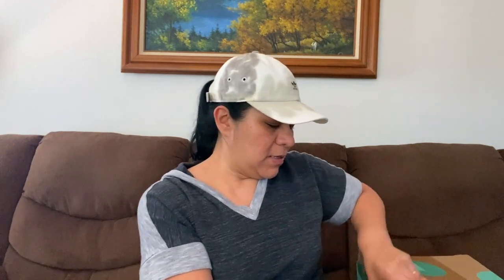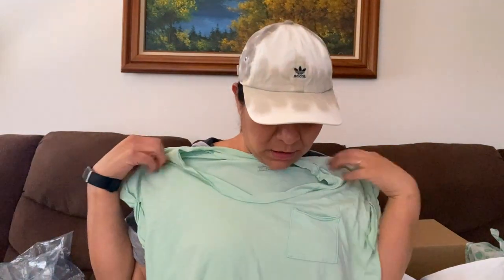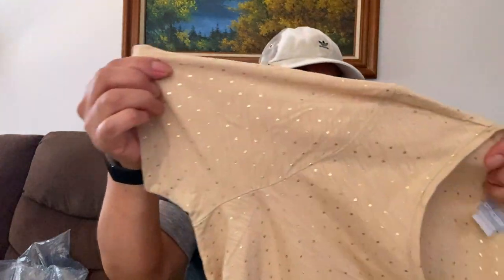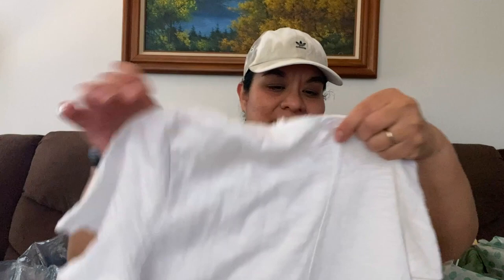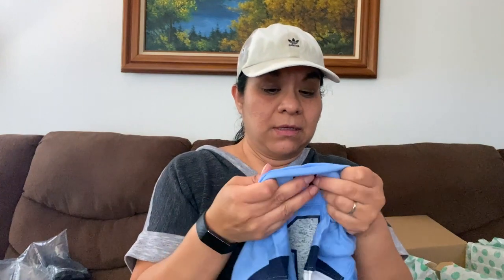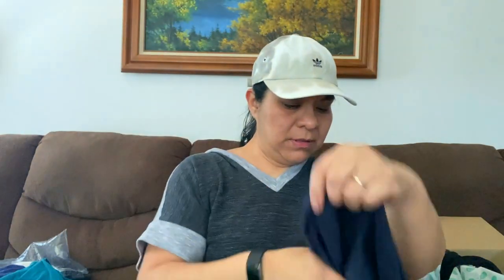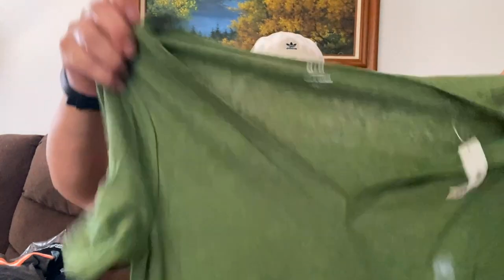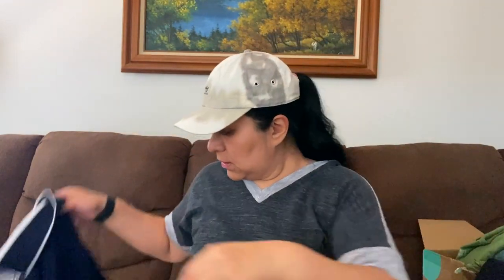ThredUp DIY T-Shirt Rescue Box Unboxing. Happy with my box.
In this video I am unboxing a 25 piece ThreUp rescue box. I received a few new with tags t shirt. I was very excited about this box. T-shirt boxes are fun to open.

VENDOO Crosslist on several different platforms, organize inventory, edit photos and more with Vendoo. I love it and you will too.

POSHERVA sharing service. This tool helps me immensely with sharing my closet and More!

INSTAGRAM Visit me on the gram @lulusthriftingworld